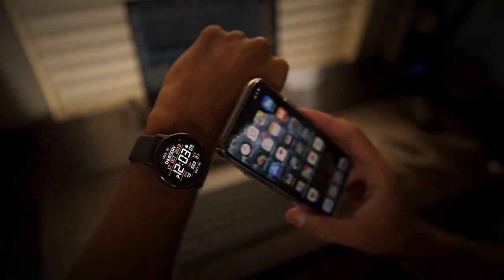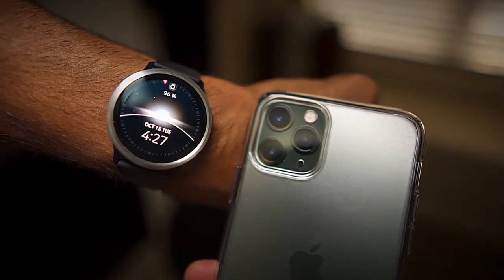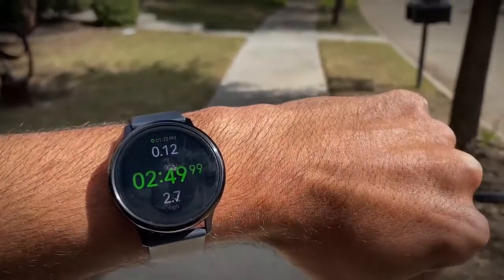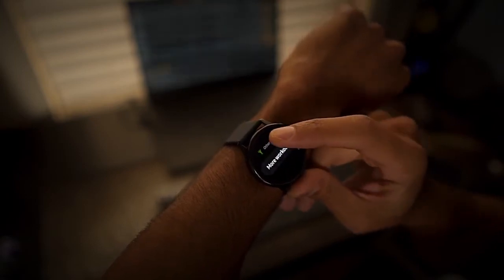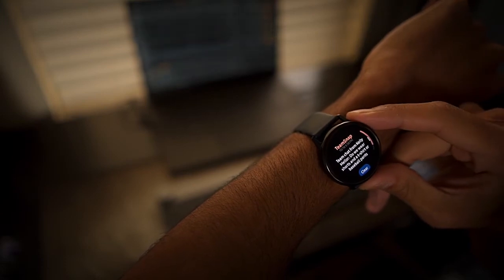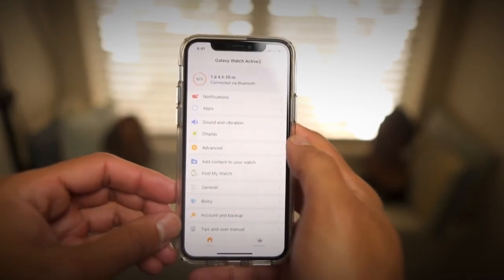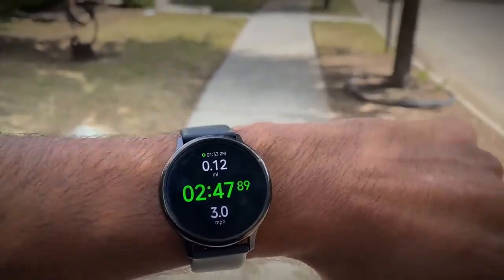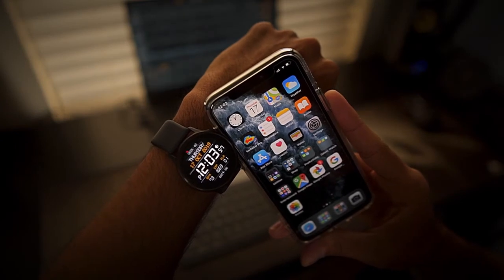GALAXY WATCH ACTIVE 2 - Review | Paired With An iPhone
In this video I discuss my time using the Galaxy Watch Active 2 paired with an iPhone 11 Pro.  I list 5 features that most smart watch buyers look for and compare my experience.

Samsung Galaxy Watch Active2 w/ enhanced sleep tracking analysis, auto workout tracking, and pace coaching (44mm), Cloud Silver - US Version with Warranty

Samsung Galaxy Watch Active2 (Silicon Strap + Aluminum Bezel) Bluetooth - International (Cloud Silver, R830-40mm)

Ringke Bezel Styling Cover for Galaxy Watch Active 2 (44mm Only) Case Bezel Ring Adhesive Accessory - Silver (GW-A2-44-09)

Ringke Bezel Styling Cover for Galaxy Watch Active 2 (40mm Only) Case Bezel Ring Adhesive Accessory - Silver (GW-A2-40-09)

LK [6 Pack] Screen Protector for Samsung Galaxy Watch Active 2 44mm SmartWatch Flexible Film (Max Coverage) HD Clarity, Anti-Scratch Case Friendly

LK [6 Pack] Screen Protector for Samsung Galaxy Watch Active 2 (40mm) / Galaxy Watch Active, [Max Coverage] Bubble-Free HD Clear Flexible Film Case Friendly

👉Get the latest surf wear for casual occasions, t shirt / sweaters / cushions / laptop cases / mugs / stickers / bags / towels / long tees

Better insights to reach your fitness goals get more out of every mile thanks to built in pace coaching on the Galaxy Watch Active2: Its advanced sensors keep your pace to help you better achieve your run goals

Comfortably sleek the Galaxy Watch Active2 is light enough to wear anywhere comfortably; It comes in aluminum or stainless steel and with a variety of faces, bands and finishes so it goes with anything

Keep your beat: You can see if your heart rate is where you want it with Galaxy Watch Active2; Get automatically alerted if your watch detects a high or a low heart rate; 4 **4this Device and related software are not intended for use in the diagnosis of disease or other conditions, or in the cure, Mitigation, treatment or prevention of disease

Level up your downtime: Galaxy Watch active2’s built in sleep tracker offers valuable insights on how to get a better night’s sleep; It also monitors your stress level and helps you recently with the integrated calm app 4 **4this Device and related software are not intended for use in the diagnosis of disease or other conditions, or in the cure, Mitigation, treatment or prevention of disease

Battery built for endurance The Galaxy Watch active2’s long lasting battery can go for more than a Day5 on a single charge, and you can always get a quick boost from your compatible Galaxy phone with wireless power share.6 **6works with Qi compatible Samsung devices (compatibility with non samsung Qi devices not guaranteed); speed and power efficiency of charge varies by device and may be restricted by cases or COVERS

Videos are created with:
Sony Alpha a6300 Mirrorless Digital Camera with E PZ 16-50mm F3.5-5.6 OSS Power Zoom Lens (Black)

Fovitec - 2-Light 1000W Fluorescent Lighting Kit for Photo & Video with 20"x20" Softboxes, Stands